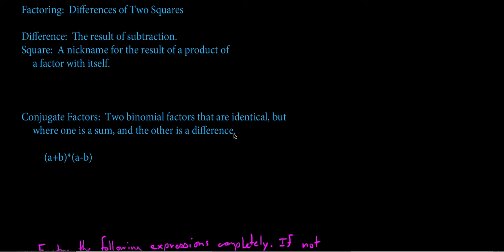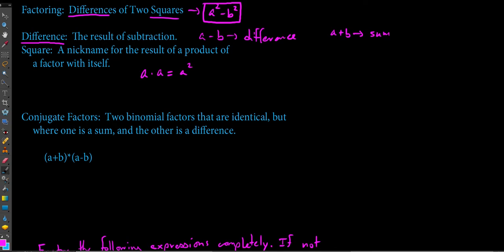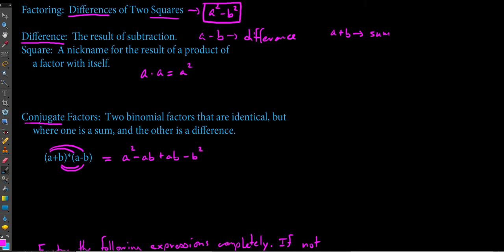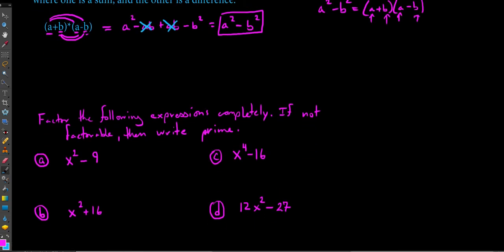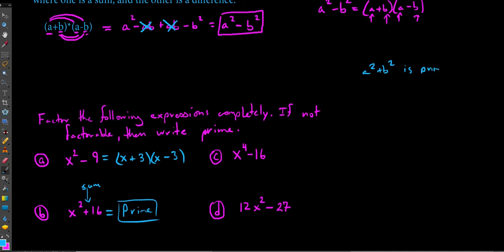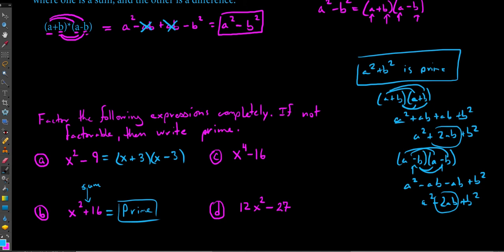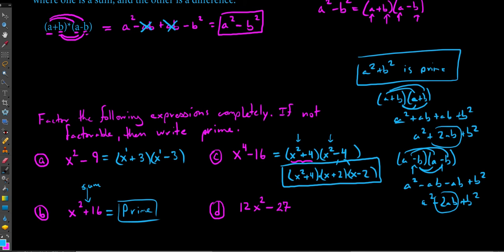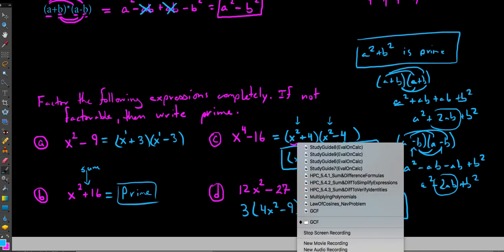Factoring, Differences of Two Squares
In this video I look at a special factoring pattern associated with algebraic expressions that are differences of two squares.  Since conjugate factors always produce expressions that are differences of two squares, then a difference of two squares can be rewritten as a product of conjugate factors.